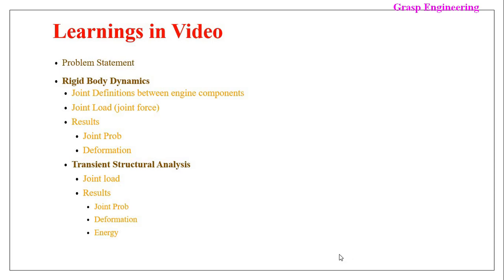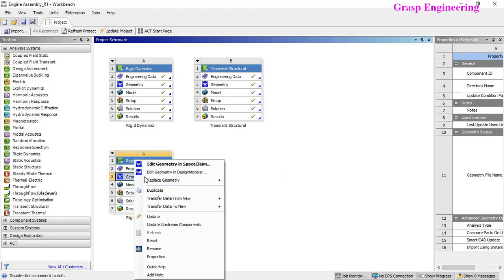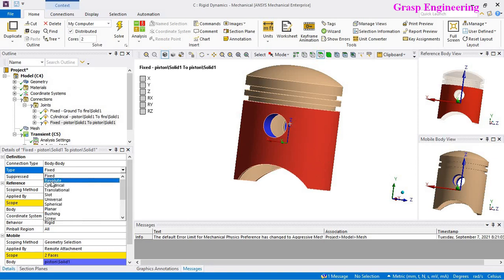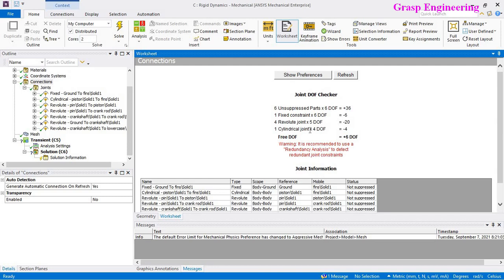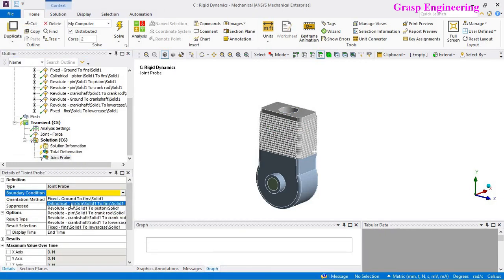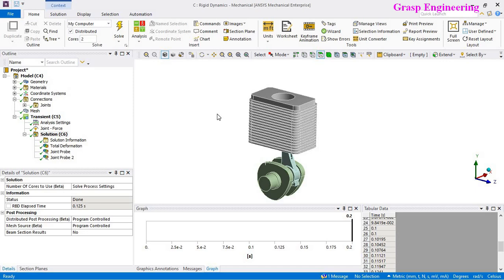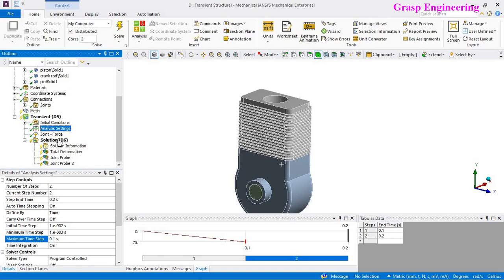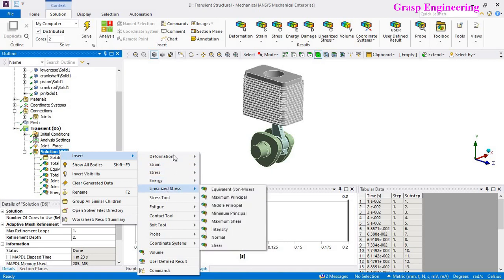Transient Structural Analysis of Engine assembly using ANSYS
This video presents the rigid body dynamic and transient structural analysis of engine assembly.